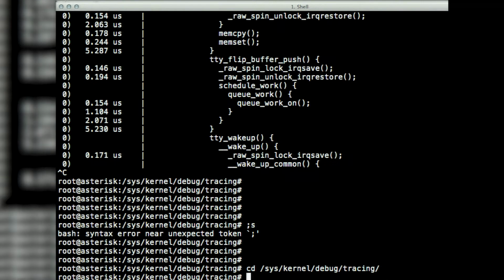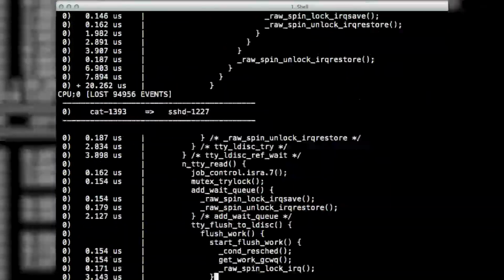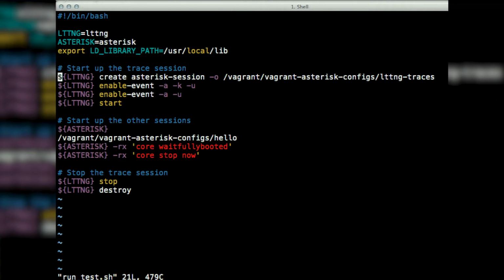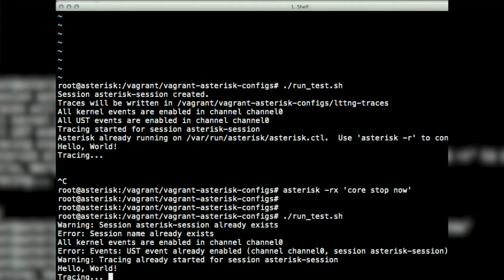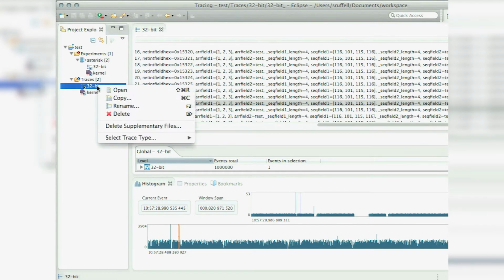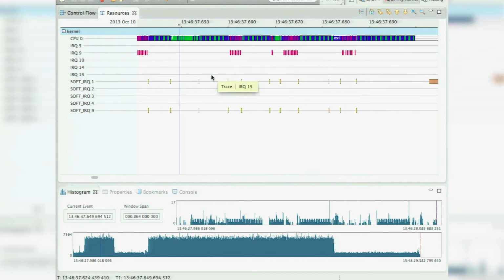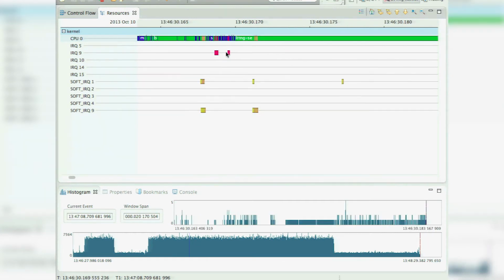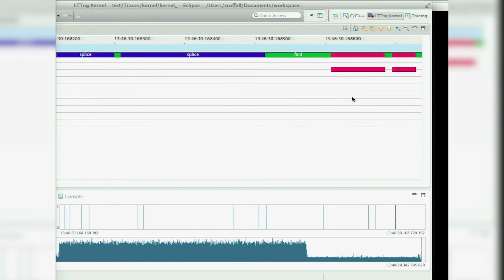Styling and Profiling your Asterisk Install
If you're comfortable around C code and you need to get every last ounce of performance out of your Asterisk installations then this is the session for you. The most important before making performance improvements is having a good understanding of where all the time is going currently. In this session I'll provide a survey of different techniques used for figuring out "Why can't my Asterisk system process more calls?" and show how tools like LTTng (Linux Trace Toolkit - next generation) can allow you to trace multiple processes on a single system and across systems, like when you have Asterisk running on one box and your call control scripts running on another.
Shaun Ruffell, Linux Kernel Developer, Digium